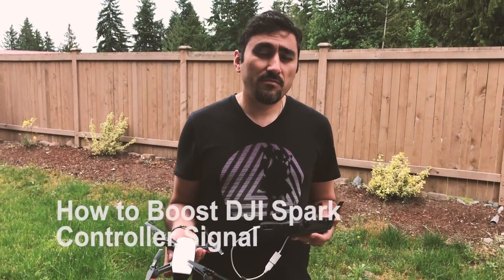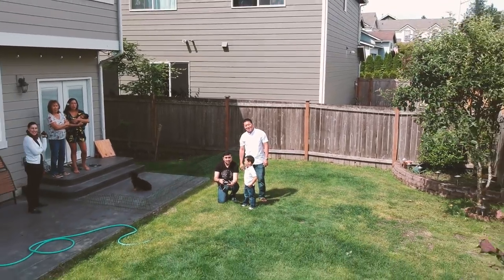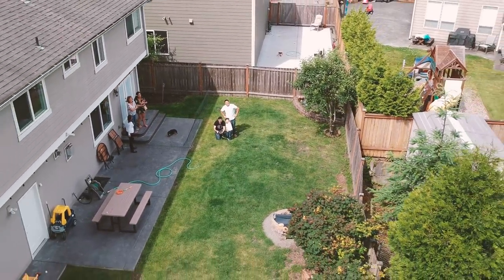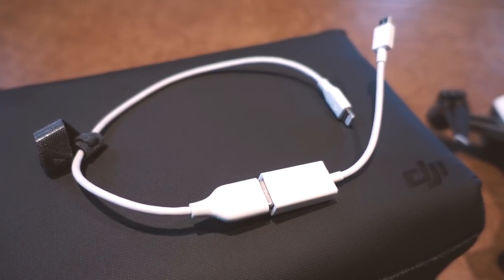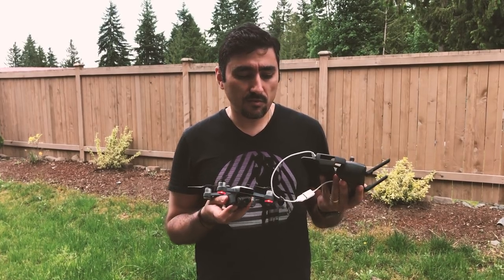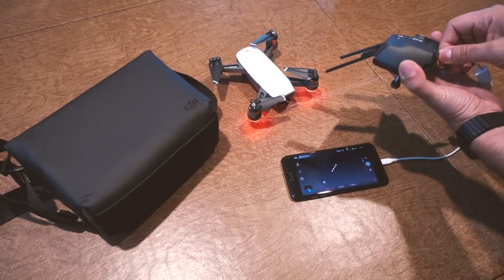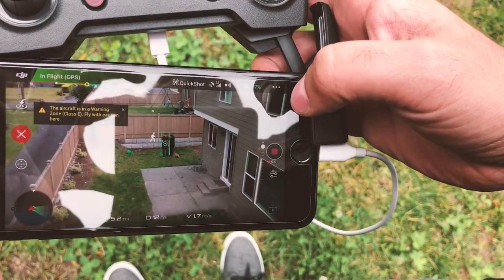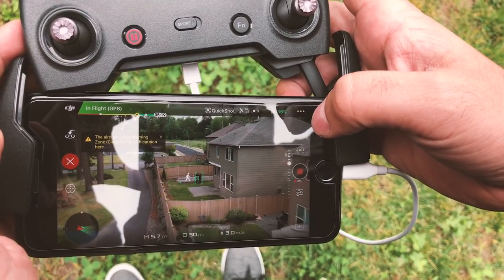How to boost DJI Spark Remote Controller Signal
Here's a super useful tip on how to boost the signal on your DJI Spark remote controller, using a DJI OTG Cable. This a quick and simple tweak that should result in improved signal quality from your DJI Spark controller to your iPhone or Android device. Give it a try and let me know how it does for you.

Here's a link to the cable if you need to pick one up